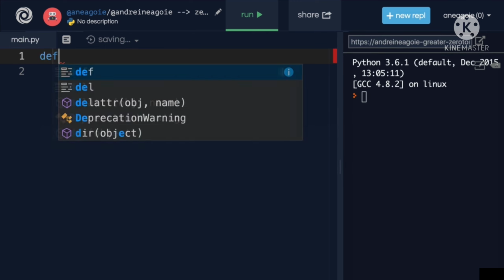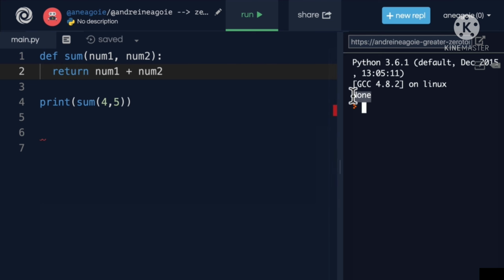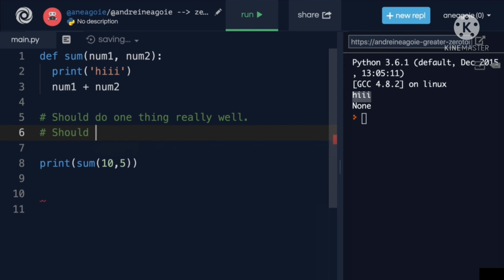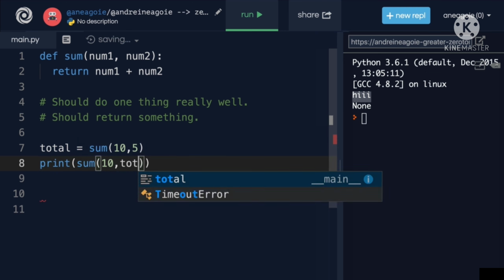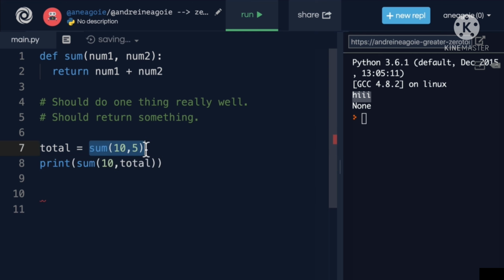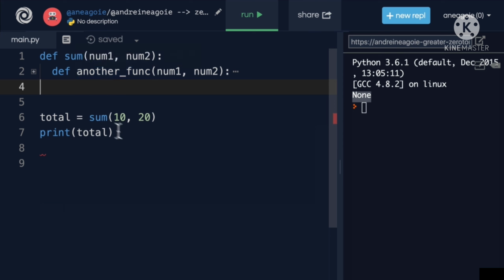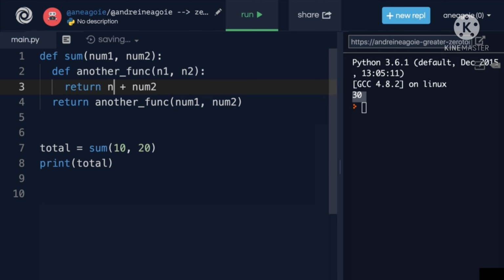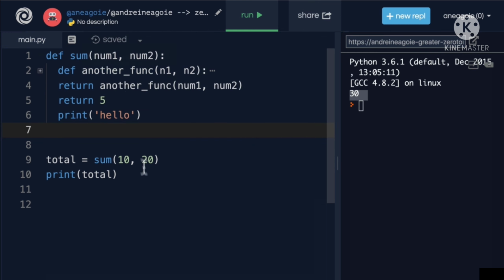Chapter- 19 Complete Ethical Hacking Bootcamp 2022: Zero to Mastery || Part - 63|| Hacker's Guide